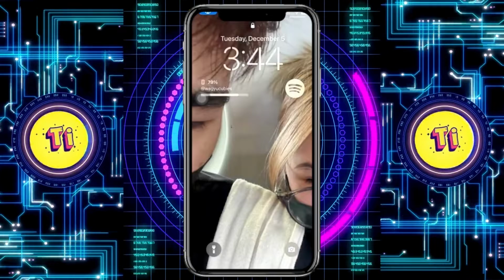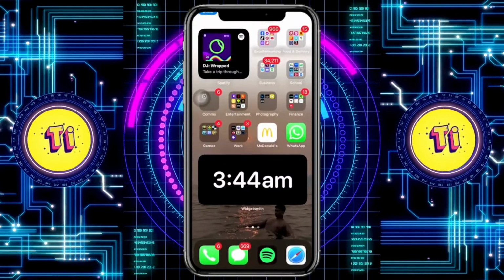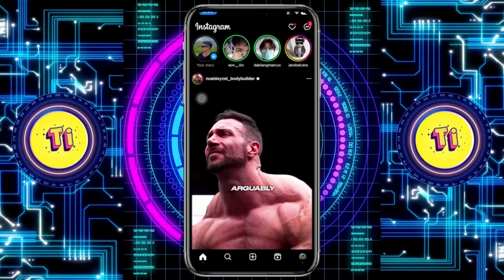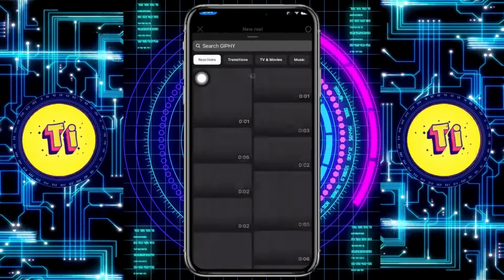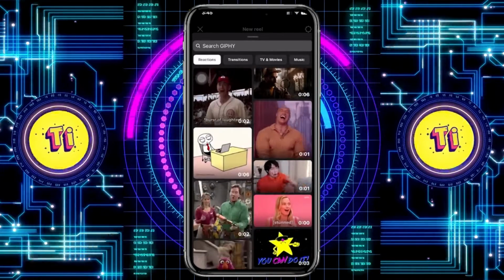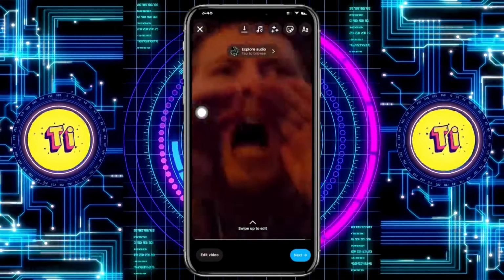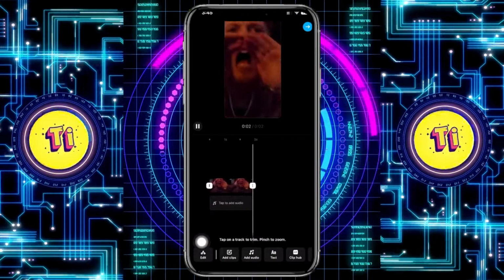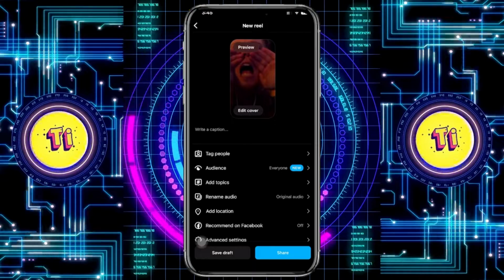How To Use Clip Hub On Instagram Quick Tutorial [easy]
🎥 Ready to level up your Instagram game? In this quick tutorial, we'll walk you through the easy steps to use Clip Hub on Instagram.

Join us as we explore the features of Clip Hub, showing you how to create engaging clips for your Instagram content. From accessing the hub to incorporating clips seamlessly into your posts, we've got you covered.